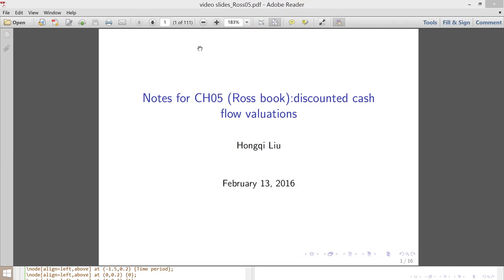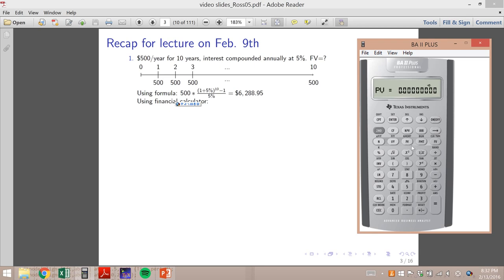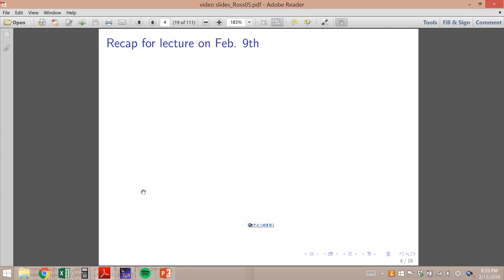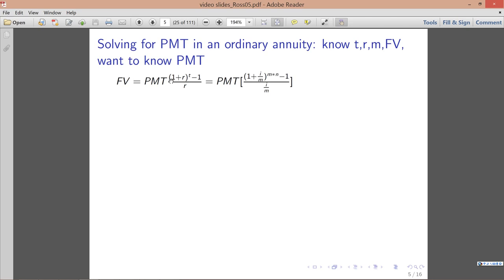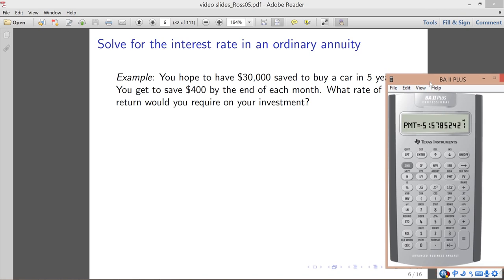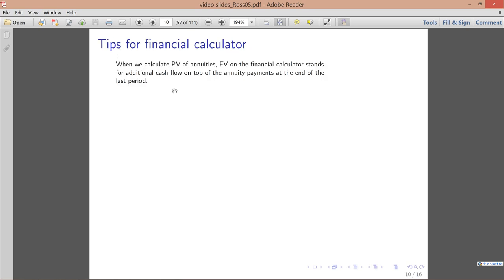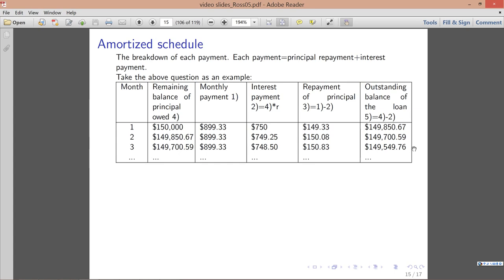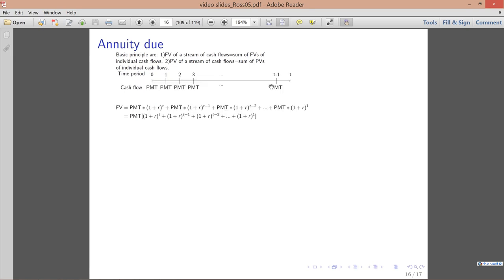video Ross CH05 part 2